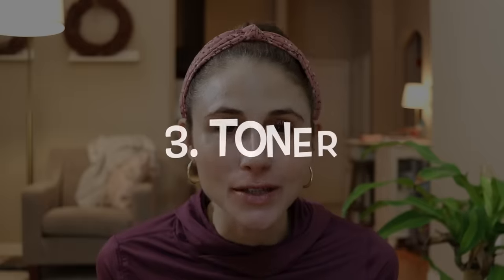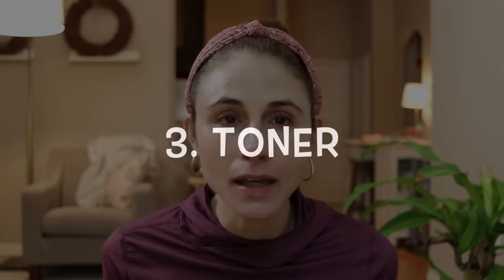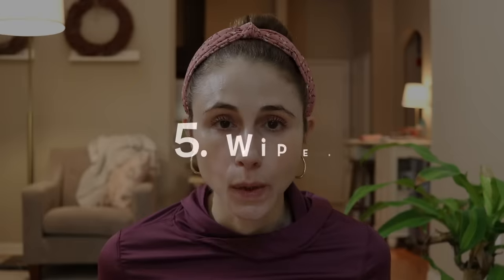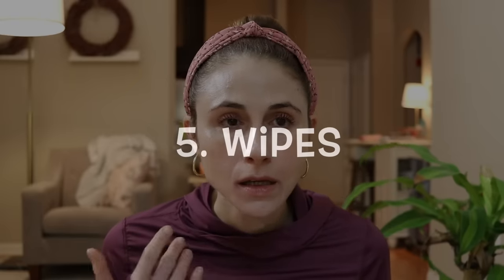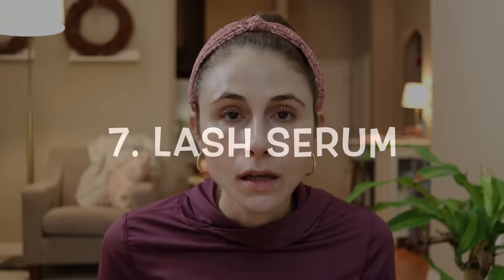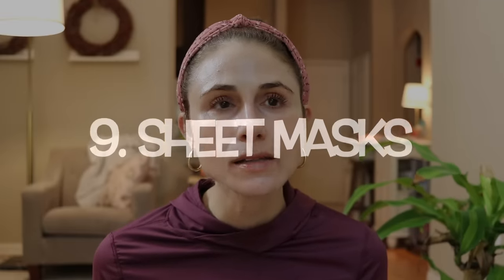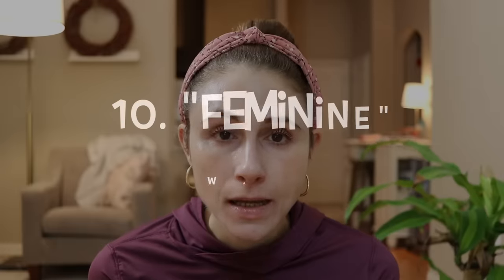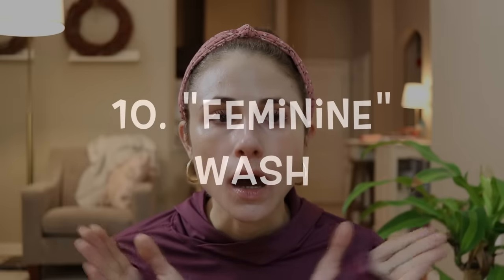10 Skin care PRODUCTS I DON'T USE| Dr Dray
10 SKIN CARE products I DO NOT USE.  Skin care products DERMATOLOGIST Dr Dray does not use.  Skin care I never buy and skin care products I no longer buy.  What skin care products do you no longer buy? Share in the comments.